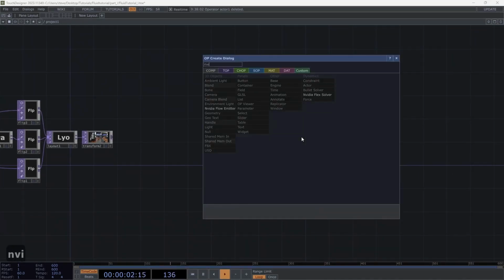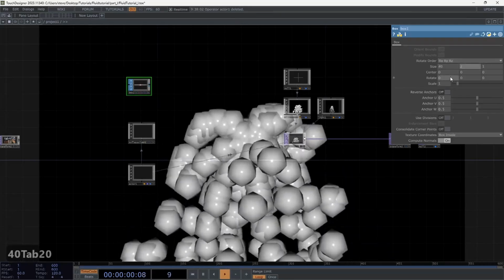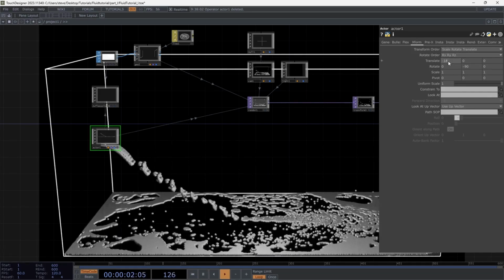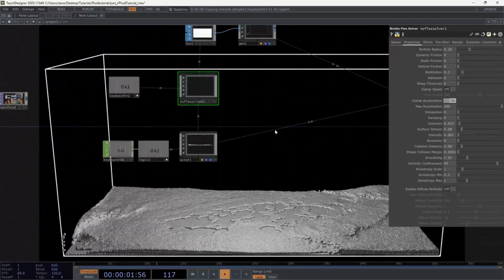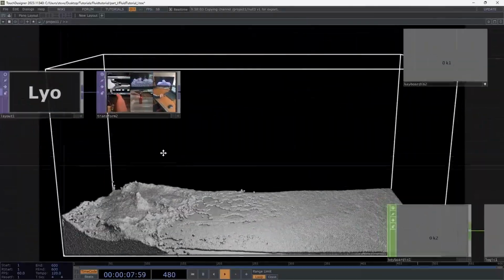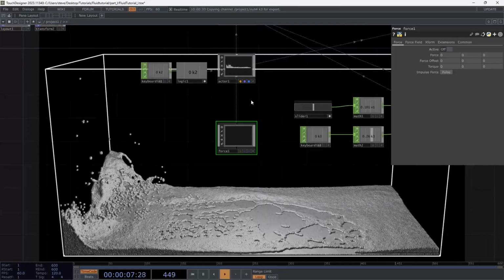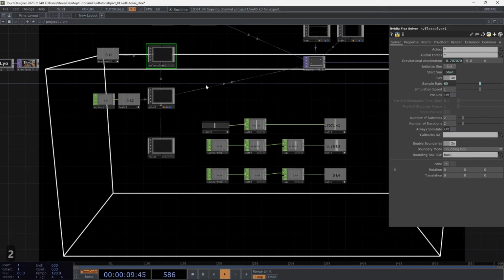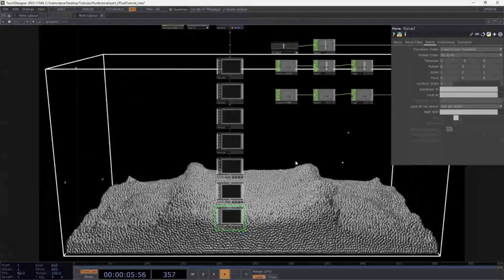Interactive Fluid System (Part1) - Splitting Water like Moses - TOUCHDESIGNER TUTORIAL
Hey there, I'm perspek.steven, and I'm thrilled to present my very first tutorial to you. In this tutorial series, I'll guide you through harnessing the power of the NvidiaFlex solver in Touchdesigner. Together, we'll dive into creating a basic fluid simulation and take it a step further by making it interactive.

This video marks the beginning, serving as Part 1 of 2. In the upcoming Part 2, I'll demonstrate how to connect this system to an Arduino board, allowing you to control the simulation using various sensors.